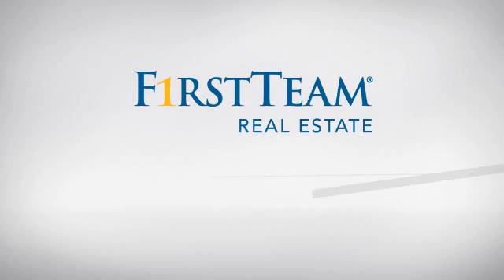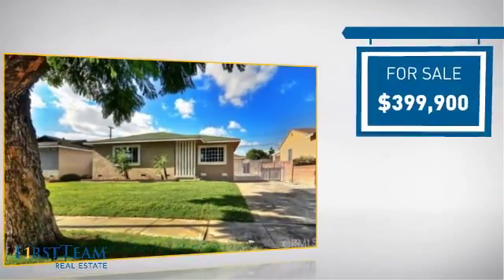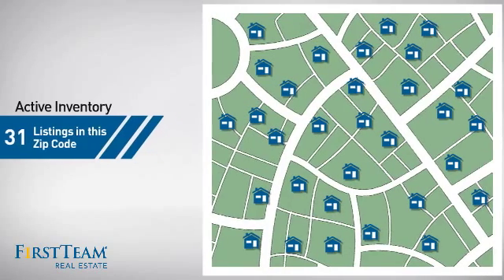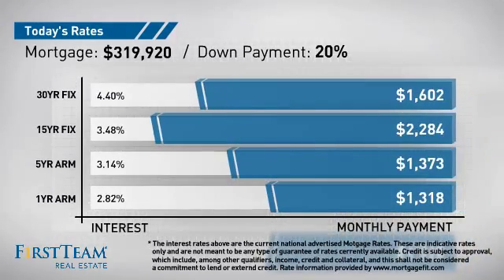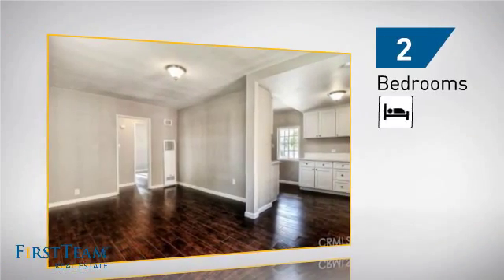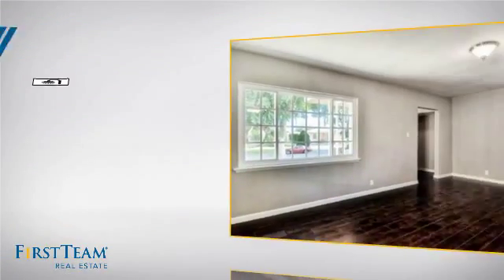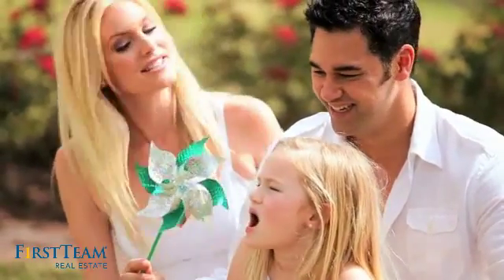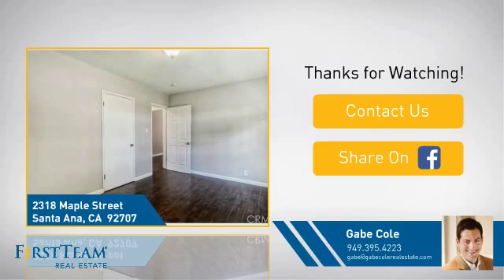2318 Maple Street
Beautiful and tastefully remodeled home features all new paint, laminate wood floors, brand new kitchen with white shaker cabinets and quartz counters, new stainless steel appliances and a remodeled bathroom with new tile, vanity and lighting. The very spacious yard has a new irrigation system, new grass, new white picket fence and a detached 2 car garage with laundry hookups and 3/4 bath. Great location on a quiet street, this home is ready to move in and you won't want to miss it!